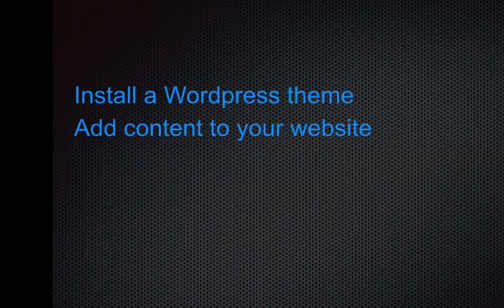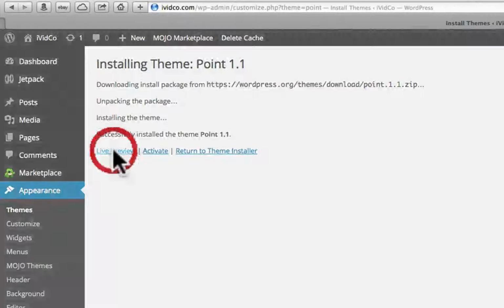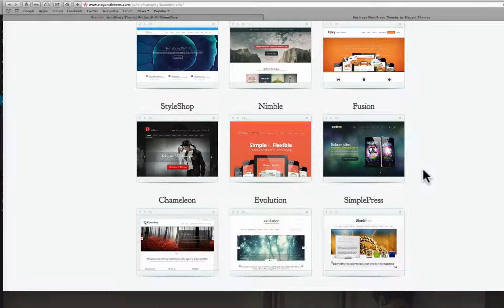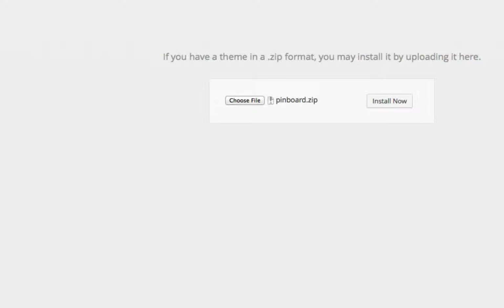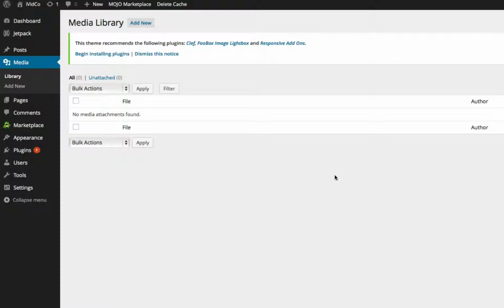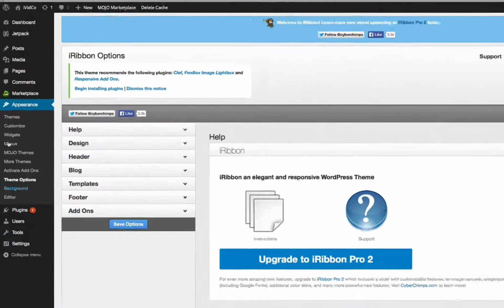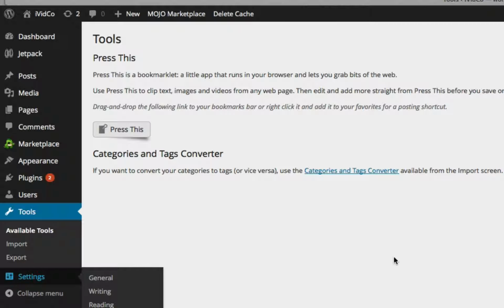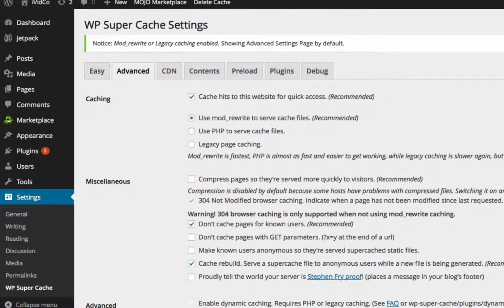Website design Part 2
To get your first month of hosting for just $0.01

This video is the second one in the series and shows you how to build a site using wordpress.